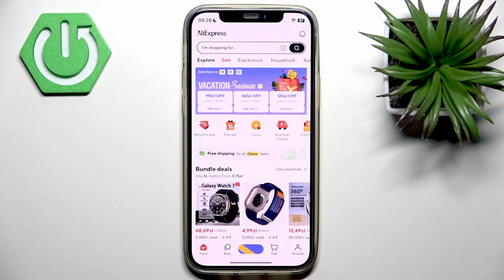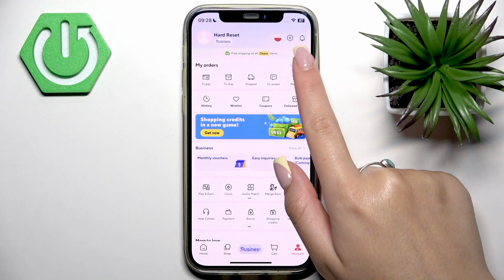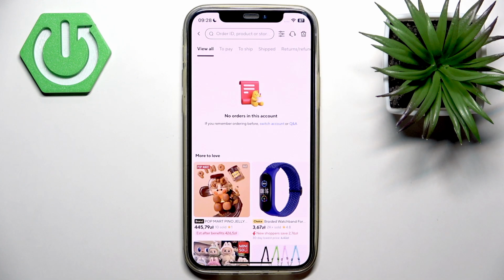How To Cancel Order AliExpress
If you need to cancel an order on AliExpress, this video will guide you step by step using the AliExpress app on your device. Learn how to find your orders, select the one you want to cancel, choose a cancellation reason, and submit your request. We also explain what happens after you cancel and how long it usually takes to get your refund. This tutorial is perfect for anyone who wants to know how to cancel an AliExpress order quickly and easily using the official app.

How to cancel order on AliExpress app?
How to get a refund after cancelling order on AliExpress?
Where is the cancel order button in AliExpress app?

0:00 Introduction
0:06 Open AliExpress app and go to Account
0:13 Access My Orders and View All
0:20 Select the order to cancel
0:28 Tap Cancel Order and choose reason
0:36 Submit cancellation request
0:47 Refund process and waiting time
0:57 Outro